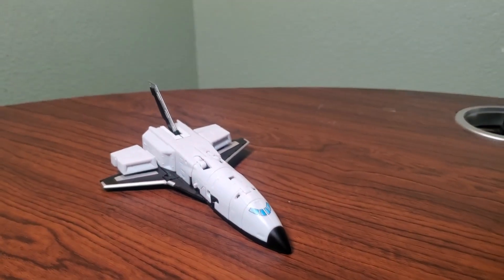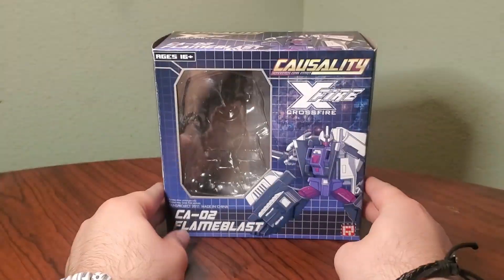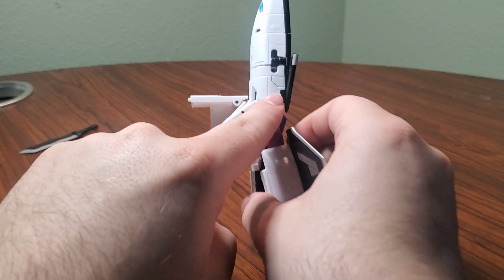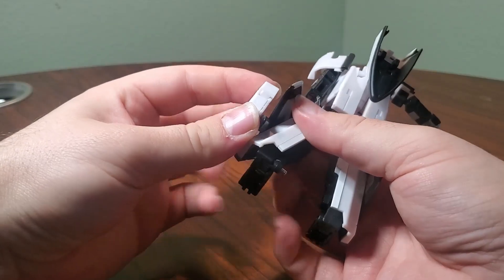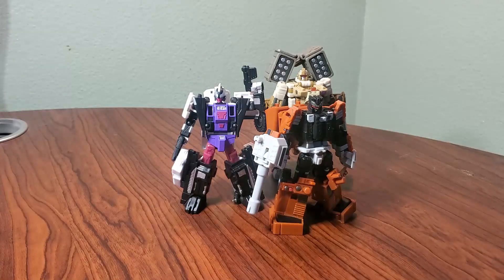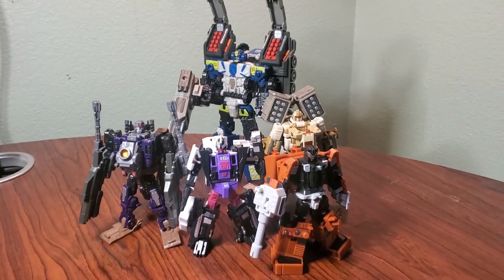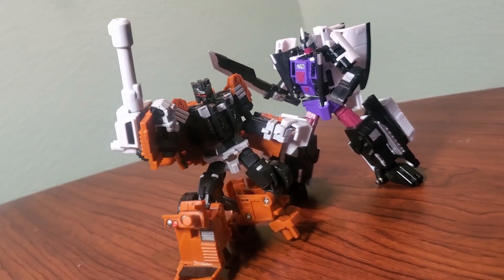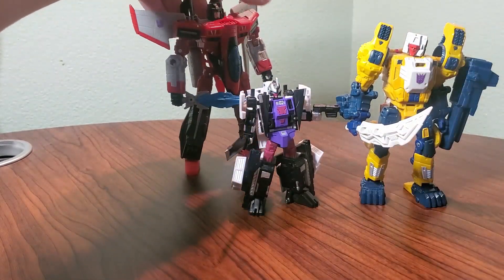Fansproject Causality CA-02 Flameblast Review!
Hi!

This channel and all of its videos are not “directed to children” within the meaning of Title 16 C.F.R. § 312.2 and are not intended for children under 13 years of age. Bots_Obsession and its owner(s), agents, representatives, and employees do not collect any information from children under 13 years of age and expressly deny permission to any third party seeking to collect information from children under 13 years of age on behalf of Bots_Obsession. Any data collection is done illegally and without your approval.